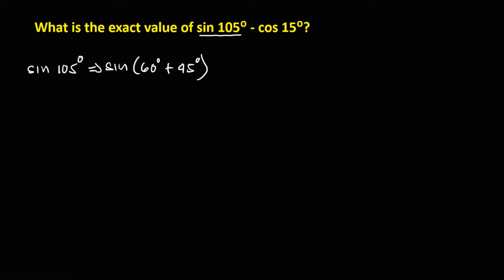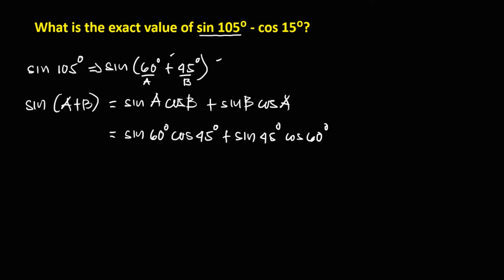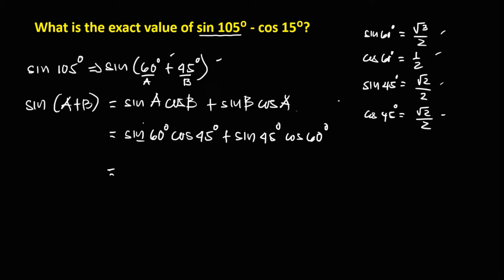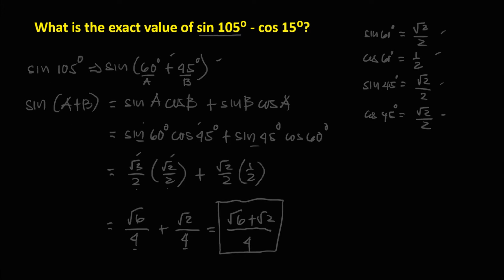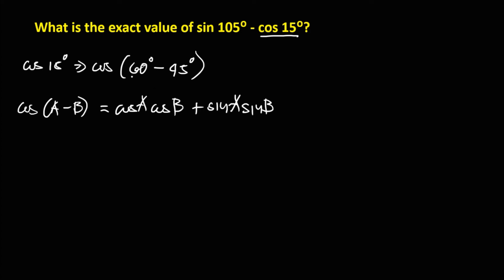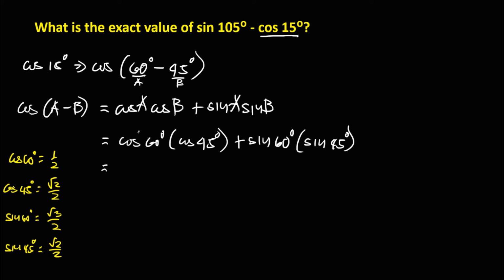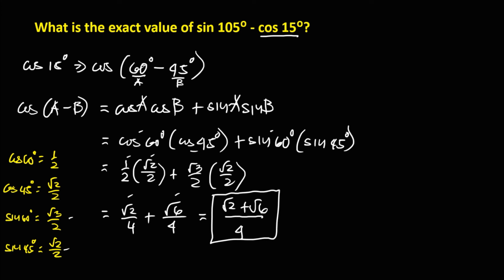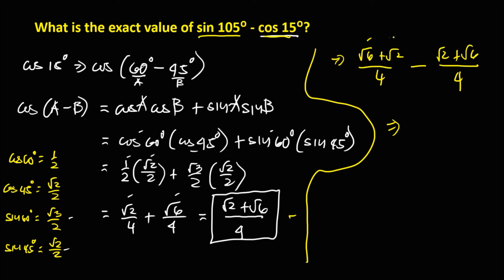SUM AND DIFFERENCE IDENTITIES